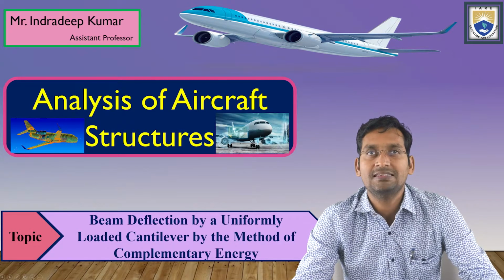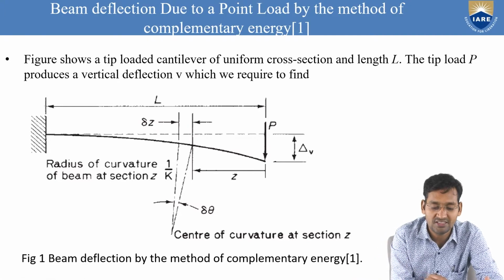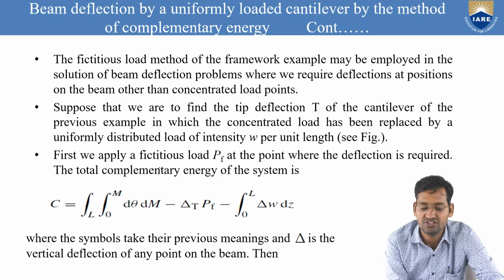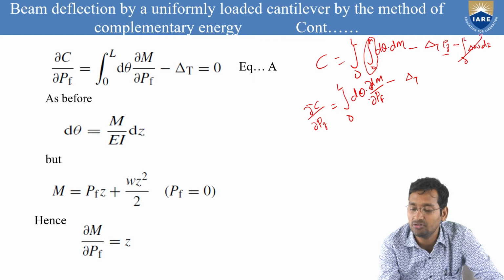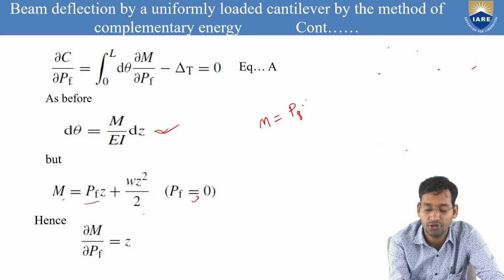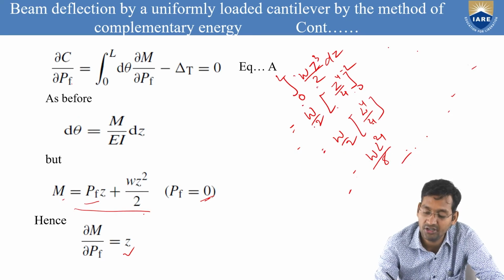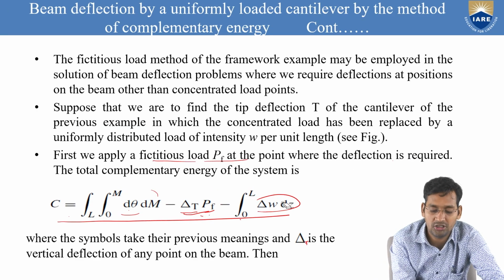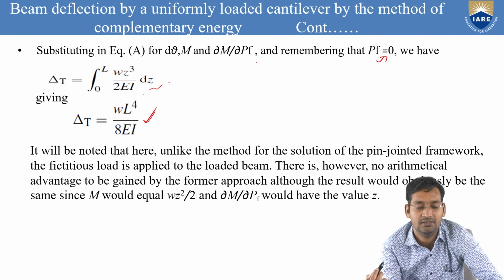Beam Deflection by a Uniformly Loaded Cantilever by the Method Complementary by Mr. Indradeep Kumar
Beam Deflection by a Uniformly Loaded Cantilever by the Method of Complementary Energy by Mr. Indradeep Kumar | IARE

Telangana, India.